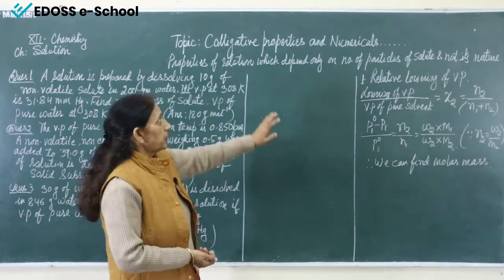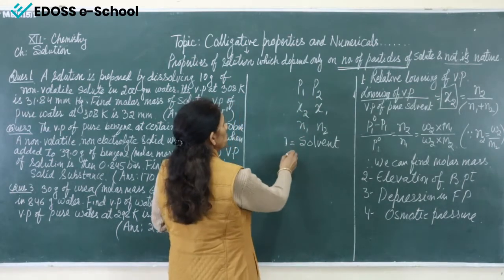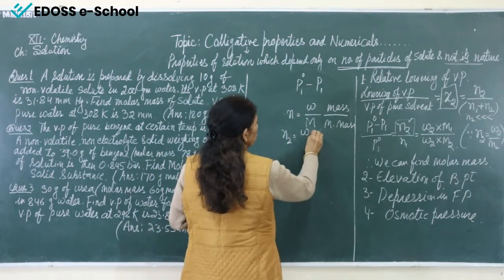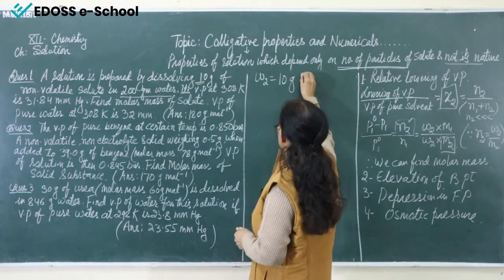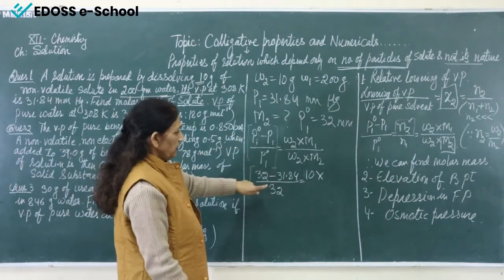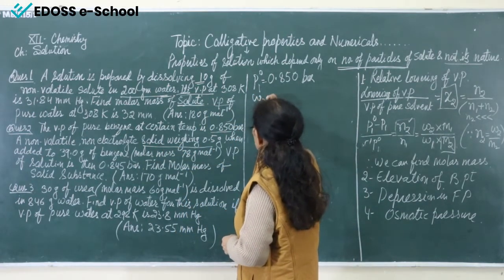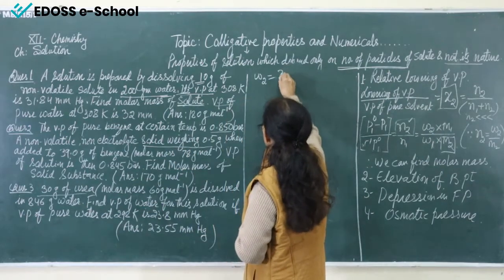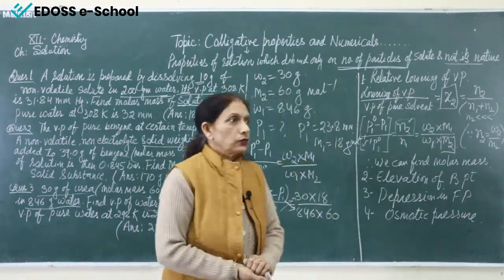Solution - NCERT - Class XII - Chemistry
Colligative Properties, Numericals on, Relative Lowering of Vapour Pressure

Numericals based on chapter "Solution"
Four types of numericals:
I - Based on Relative lowering of vapour pressure
II - Based on Elevation of Boiling point
III - Based on Depression in Freezing point
IV - Based on Osmotic pressure.